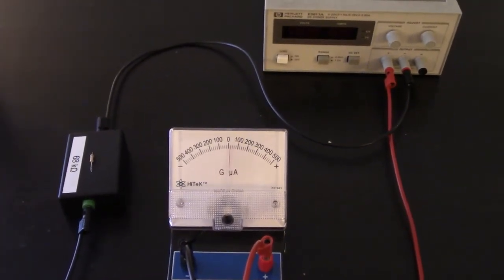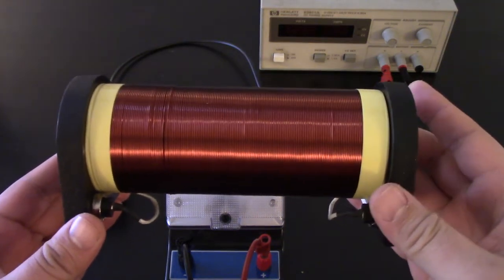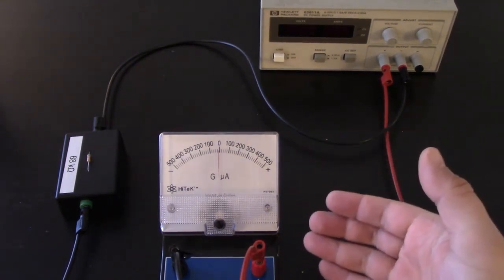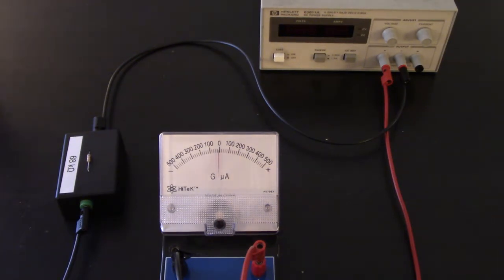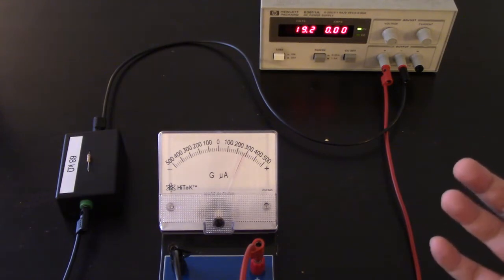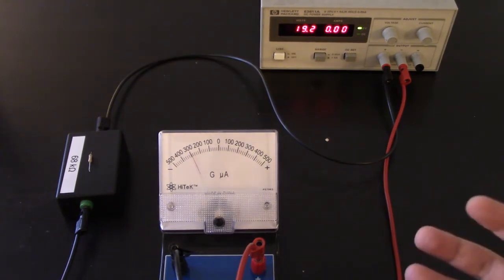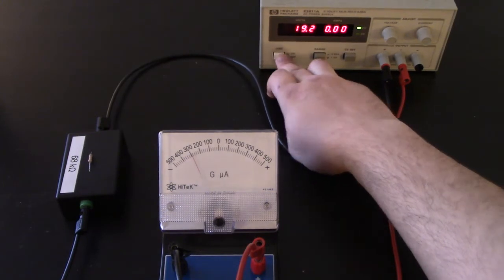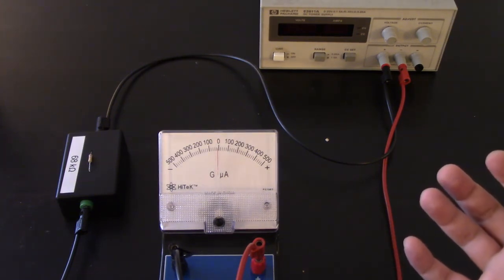Magnetic Induction 221 Calibrate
This video is for PHY 221.